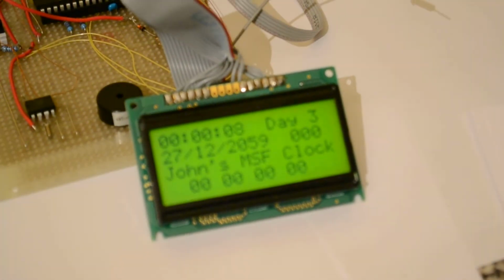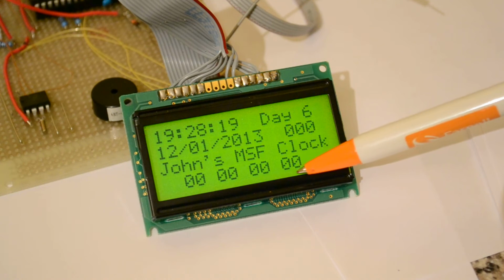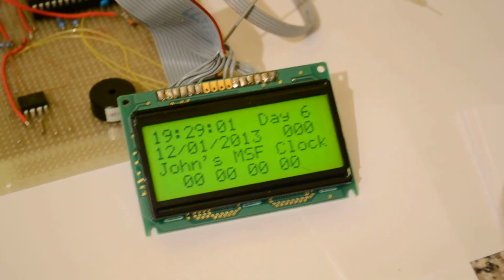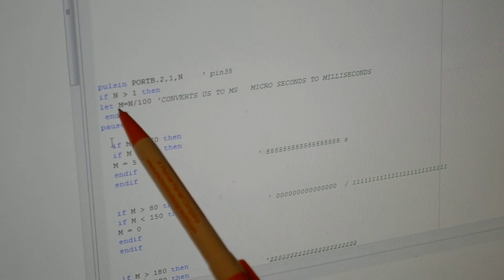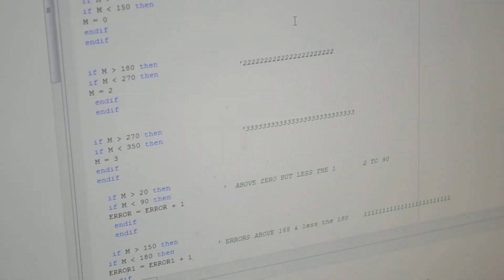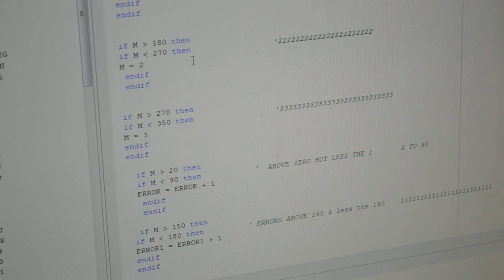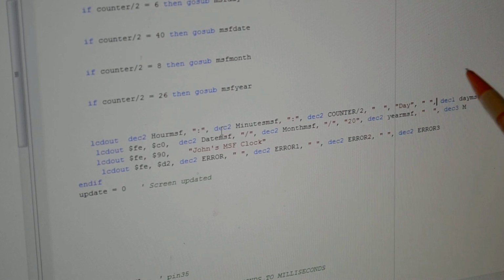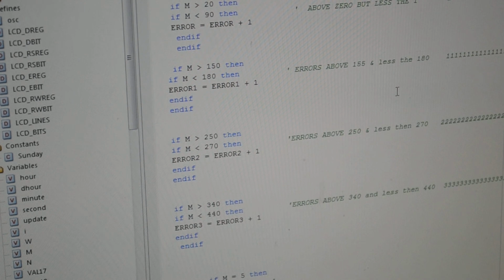MSF Clock with Pic Basic Pro and a Pic16F887 Tells you the Basics on where to start.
Hi, just the basics showing you where to start with a Pic Microcontroller and an MSF Receiver programming with Pic Basic Pro.